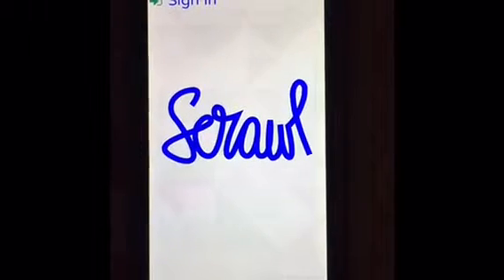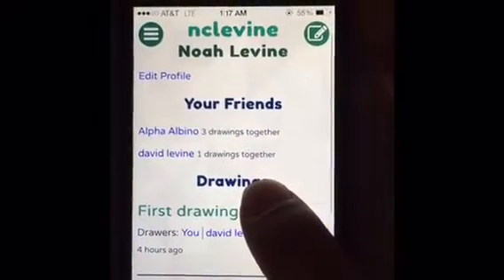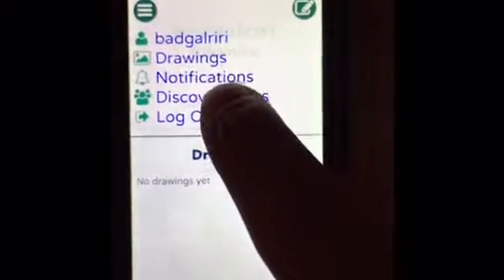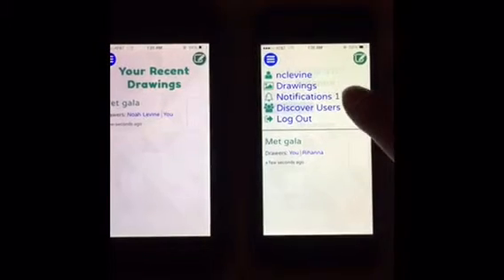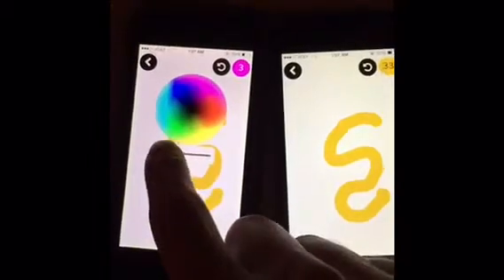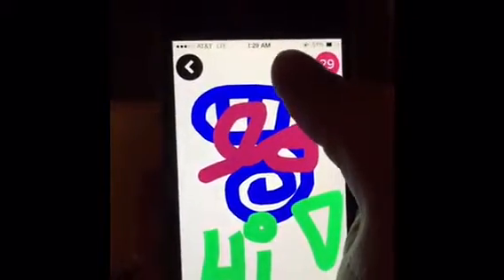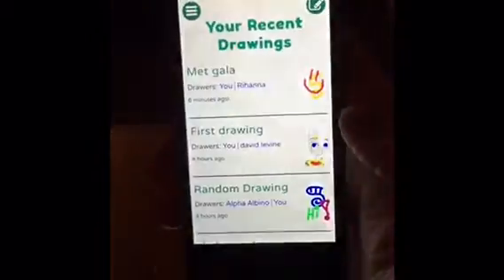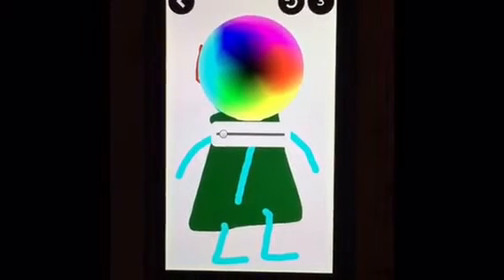Scrawl demo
Scrawl is a realtime collaborative drawing app for mobile written using Meteor and Paper.js

@nclevine (github)